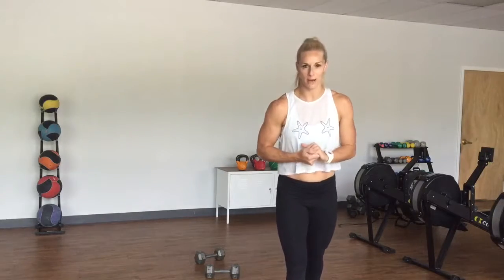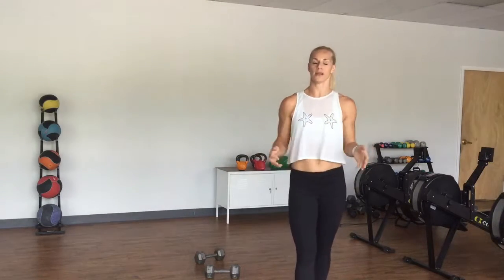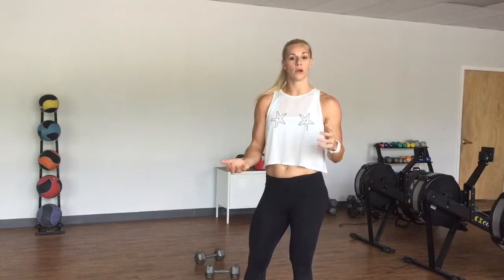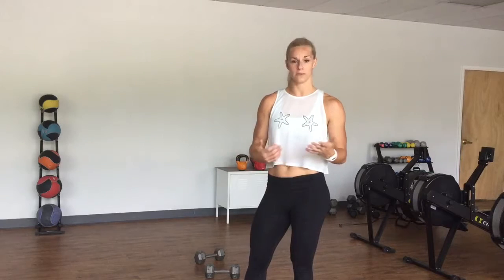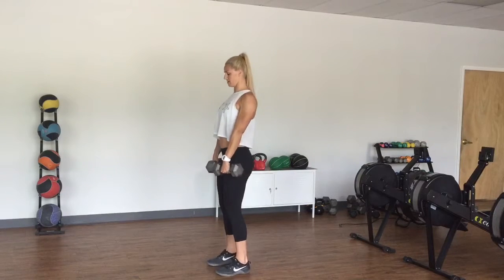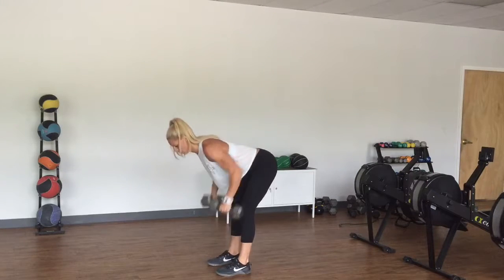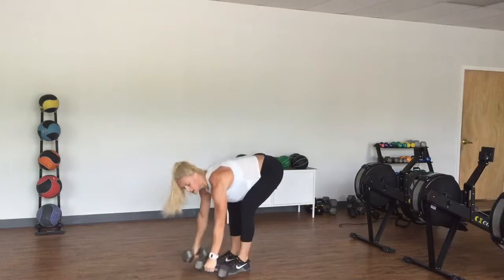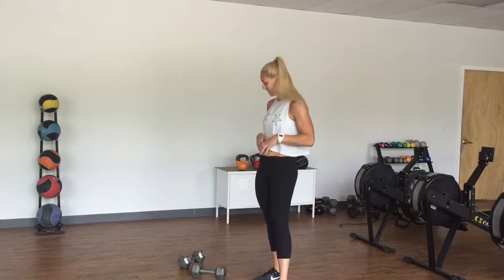Quick dumbbell complex